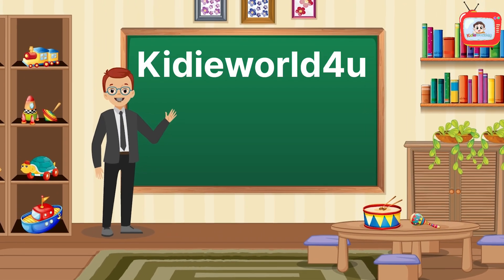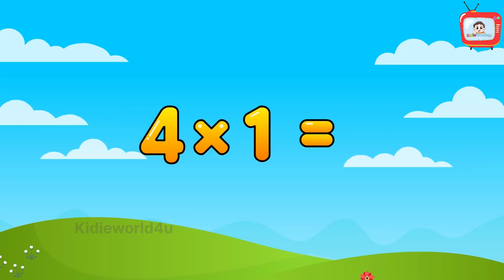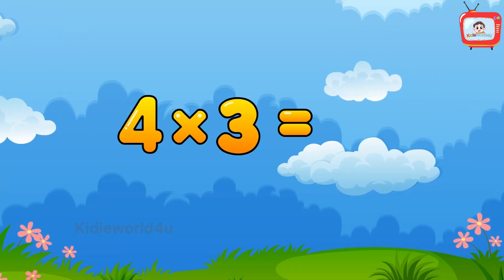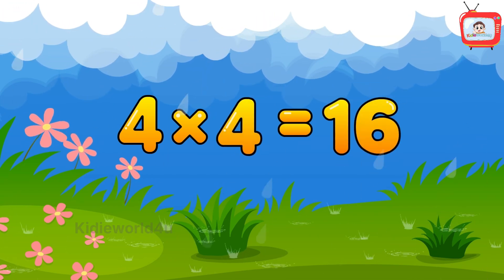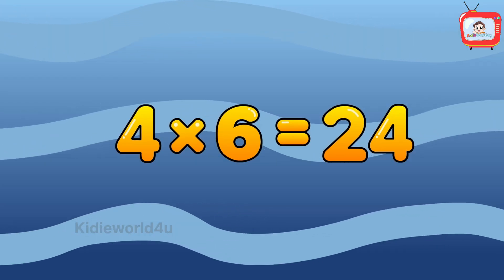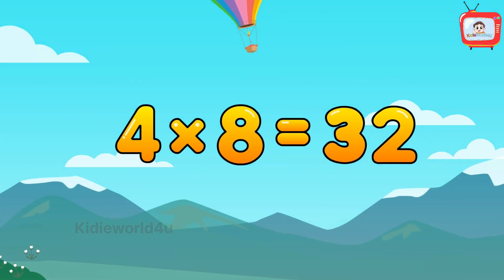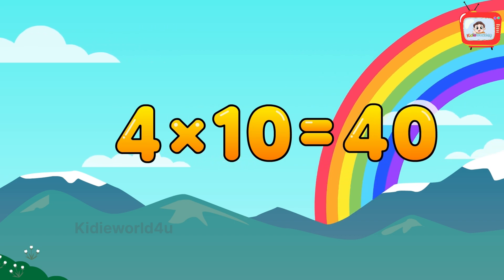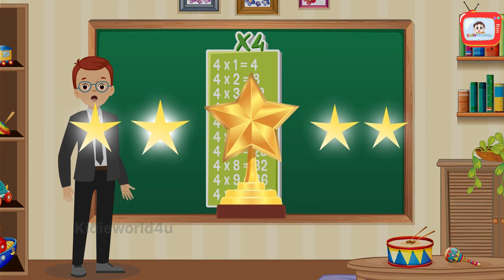Table Of 4 | Multiplication Table of 4 for Preschoolers | Maths for Kids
Welcome to KidieWorld4u!

🌈 In this exciting and colorful video, kids will learn the Table of 4 through fun animations, cheerful characters, and easy-to-follow visuals. Perfect for preschoolers and early learners, this video makes multiplication simple and engaging.

🎵 What’s Inside: ✅ Animated characters to guide learning ✅ Bright visuals and interactive layout ✅ Easy-to-read multiplication facts (4 × 1 to 4 × 5) ✅ Designed to build math confidence in kids.

📚 Great for:

Kindergarten & primary school students.

Parents and teachers looking for fun learning tools.

Kids who love visual and musical learning.